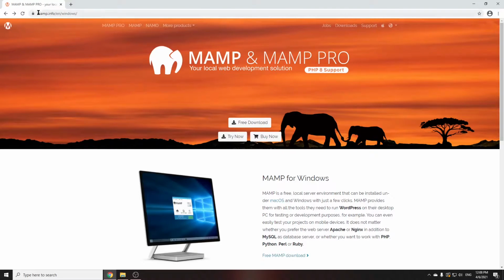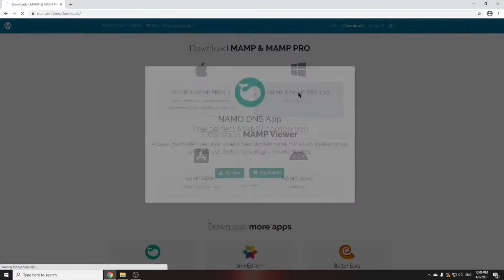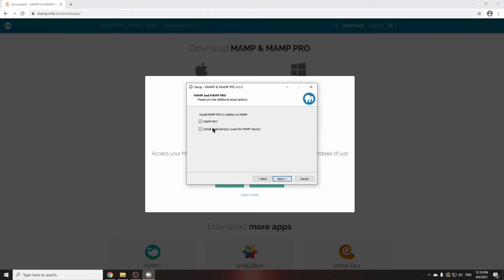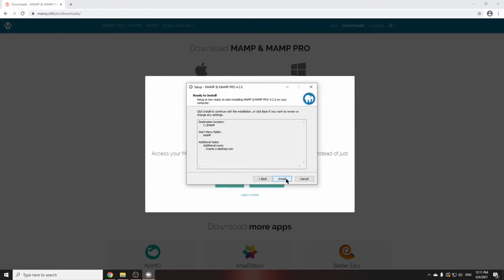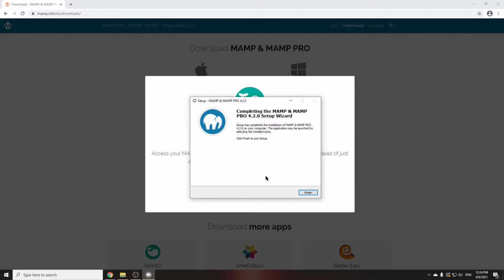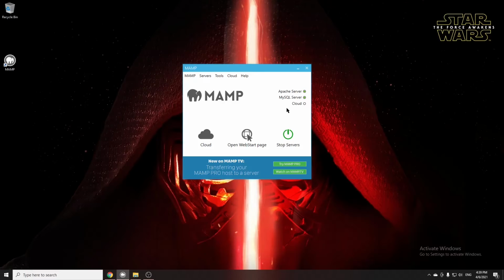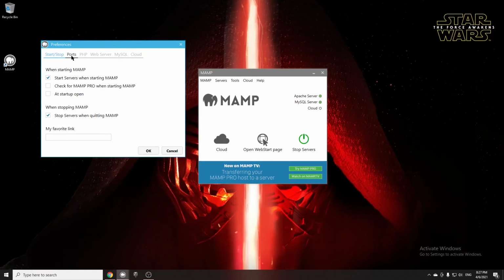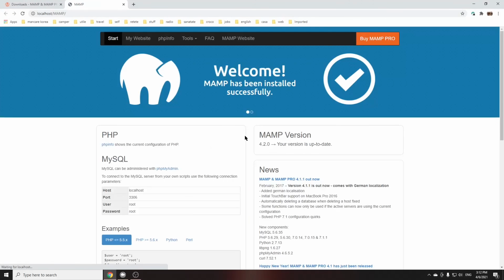Coding For LearnDash 1A. (Master Class Teaser). How To Install MAMP On Windows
Our Coders Zen Of WordPress and Zen of LearnDash Series continues. Here is Vlad's video on how to install the MAMP stack on Windows 10.